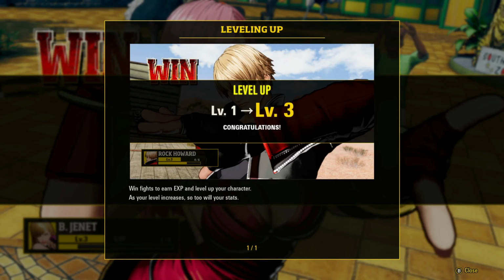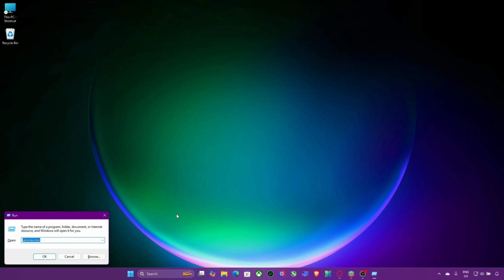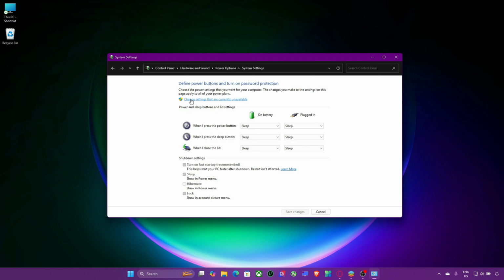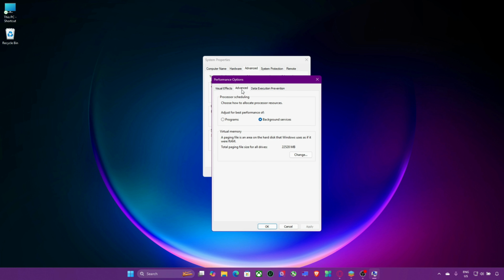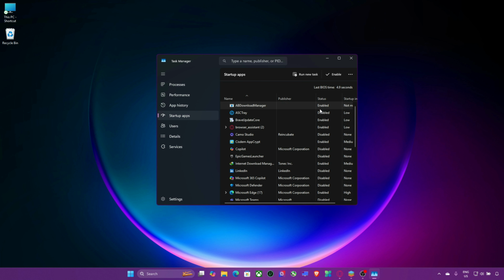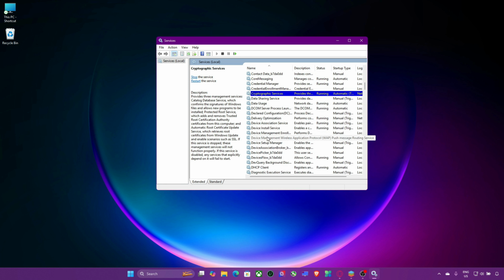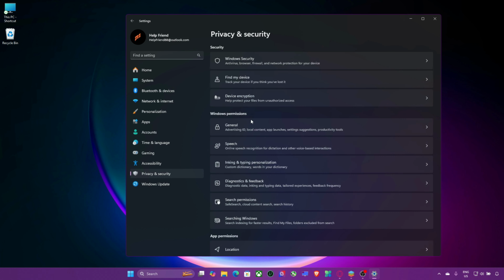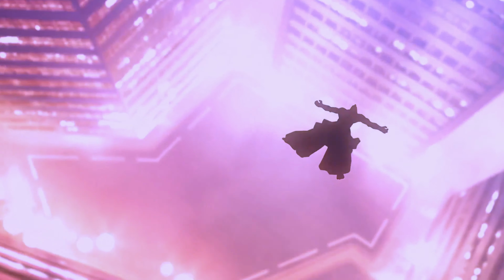🚨 Your PC is SLOWER Than It Should Be! | Windows 11 FULL FIX (NO Downloads!) 🚀ManualPCFix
Lagging? Low FPS? Slow boot times?
STOP suffering!
In this video, I’ll show you the ULTIMATE manual optimization for Windows 11 24H2 — NO risky apps, NO paid programs, just pure speed! 💨🔥

🛠️ What You’ll Fix TODAY:
✅ Destroy lag and stuttering
✅ Boost FPS instantly (real results)
✅ Speed up Windows boot time
✅ Maximize gaming performance 🎮
✅ Free RAM and CPU power
✅ Stay 100% safe (restore point method!)

⚡ I GUARANTEE you’ll feel the difference immediately.
👉 WATCH TILL THE END for the final boost trick most people miss!

👑 Smash that LIKE 👍 if your PC feels brand new after this!

🔹 Commands Used:

services.msc
powercfg.cpl
sysdm.cpl

How to calculate:
· Initial size = 1.5x your RAM in MB
· Maximum size = 3x your RAM in MB
Example for 4GB RAM:
· 4 x 1024 = 4096MB
· Initial size = 4096 x 1.5 ≈ 6000MB
· Maximum size = 4096 x 3 ≈ 12000MB

Disable services like:
· Background Intelligent Transfer Service
· BitLocker Drive Encryption
· Connected User Experiences and Telemetry
· Cryptographic Services (if not using it)
· Xbox services (if not gaming with Xbox)
· Hyper-V services (if you don't use virtualization)